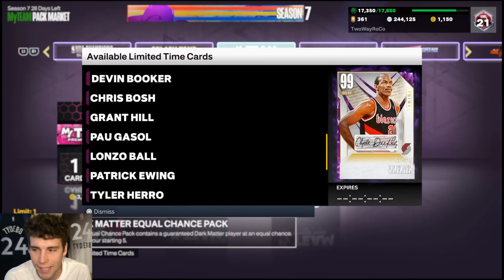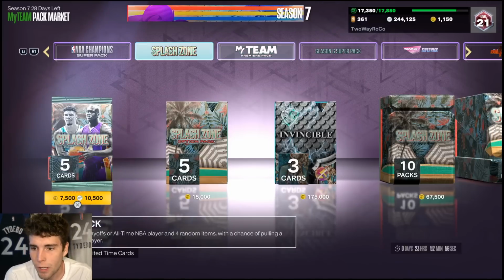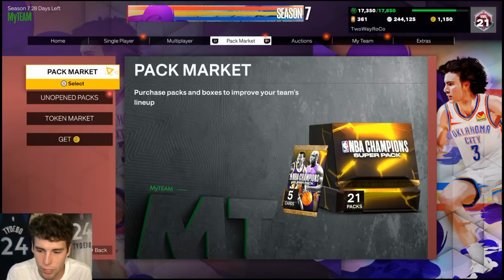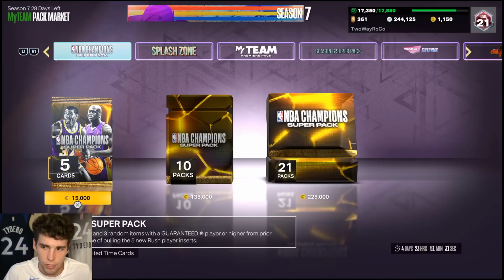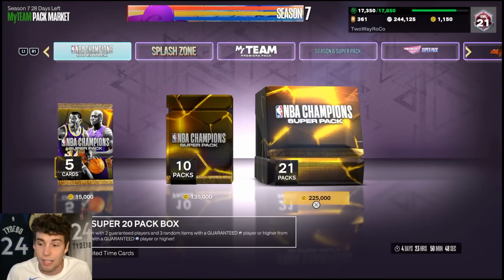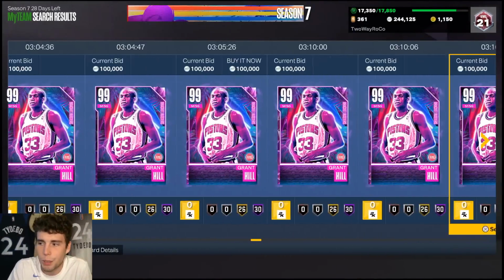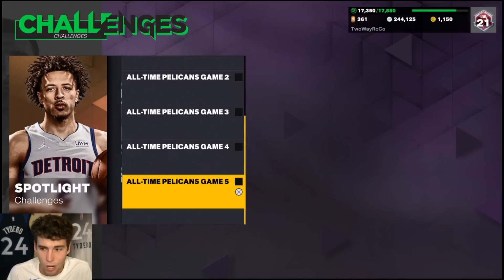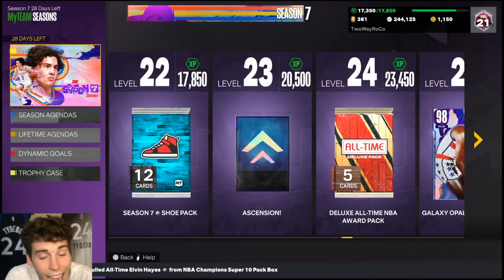GUARANTEED DARK MATTER PACK ONLY COSTS 20K VC IN NBA 2K23 MyTEAM… BUT SHOULD YOU BUY IT?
NBA 2K23 MyTeam released new all time spotlight challenges. There will be one dark matter dropped every single day in June. You will be able to get all of these dark matter cards for free by completing the spotlight challenge for them. Complete all 30 spotlight challenges for the grand prize. Will it be an invincible card? The first free dark matter released was free dark matter Jrue Holiday. In order to get this free dark matter Jrue Holiday, you have to complete the all time Pelicans spotlight challenges. Along with dark matter Jrue Holiday, you also get a free pink diamond Paul Silas head coach card. NBA 2K23 MyTeam also released a variety of equal chance packs in NBA 2K23 MyTeam that are VC only. These include premiere pink diamond pack, galaxy opal pack and dark matter pack for a guaranteed dark matter. Should you buy VC for these packs? I hope this helps your no money spent, budget or god squad.

DBG, HTB, YBC, MosBallin, ImJustIsaac, Shake4ndBake, Troydan, JayCanada, Denverstruck, CarlosStory, CashNasty, tjayerrday, Bio2k, JD Crossover, LogicLookss, Jake Mason, SP2K, Witness 2K, Evan Tanaka